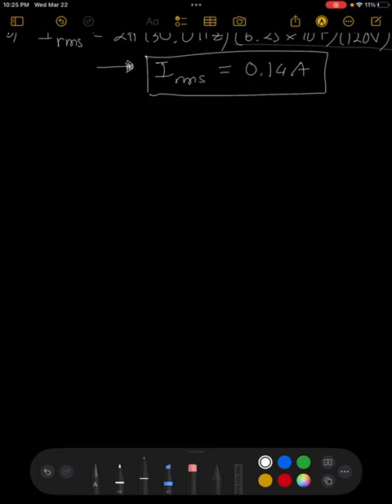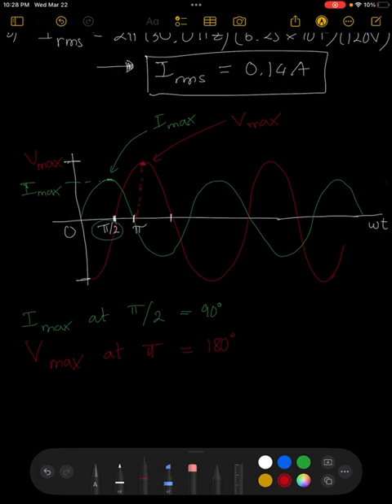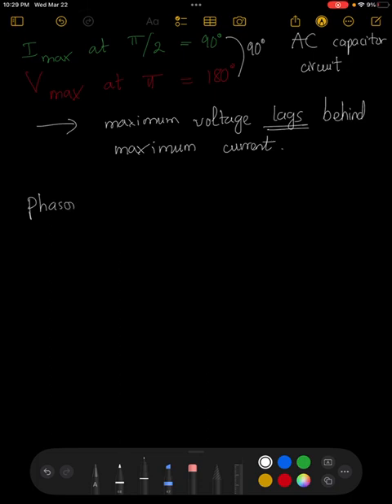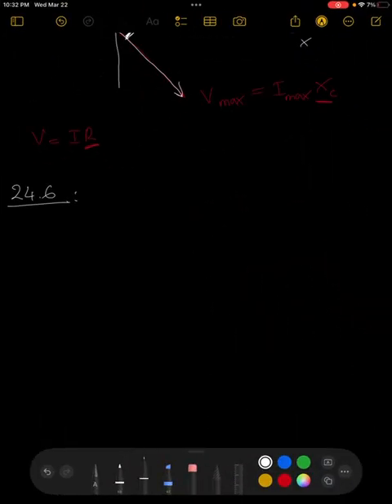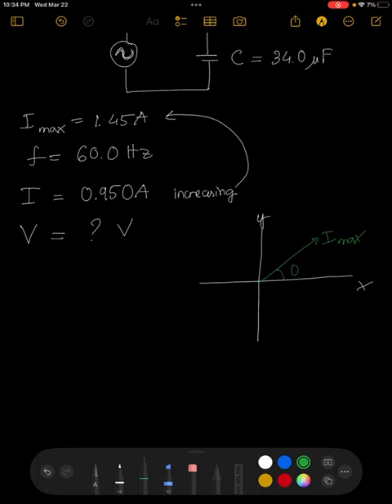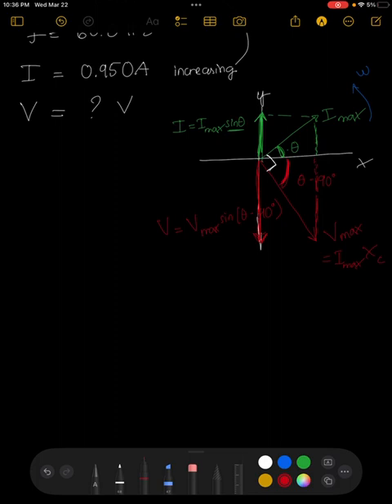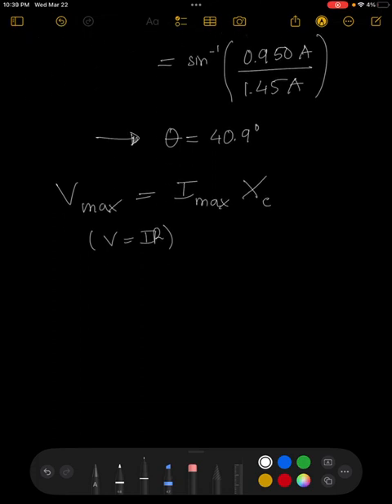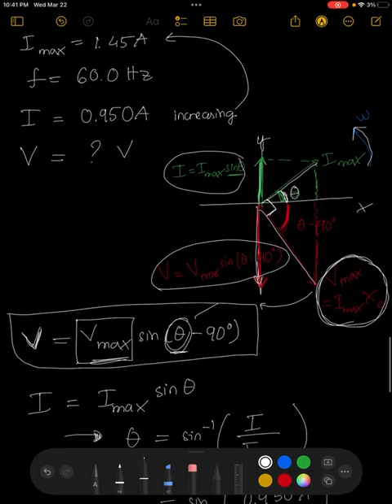AC Capacitor Circuit - Phasor Diagram - EX 24-6